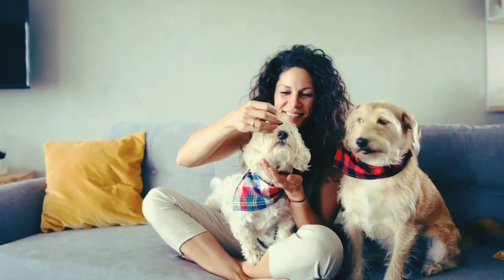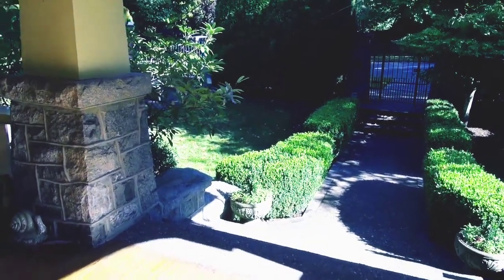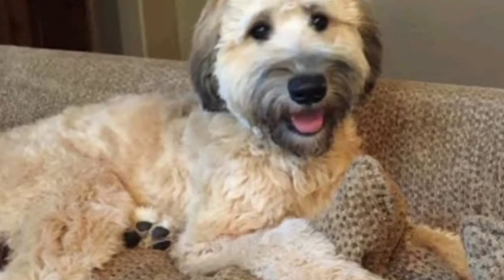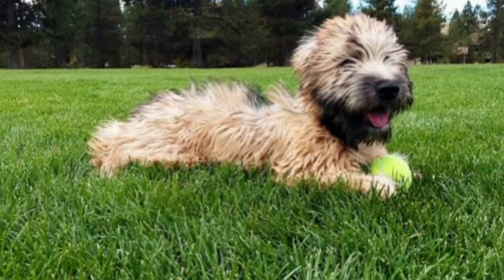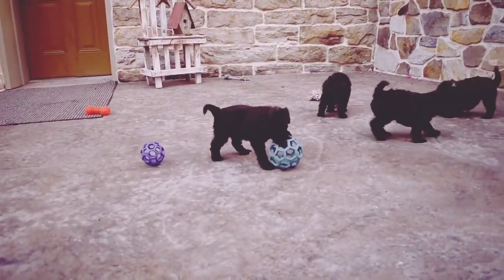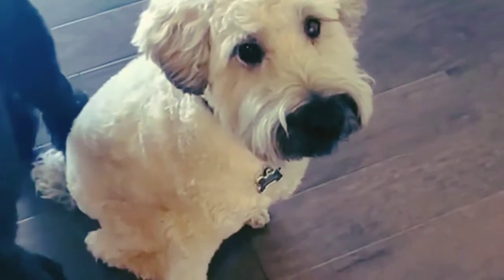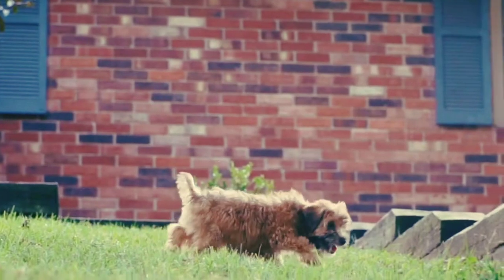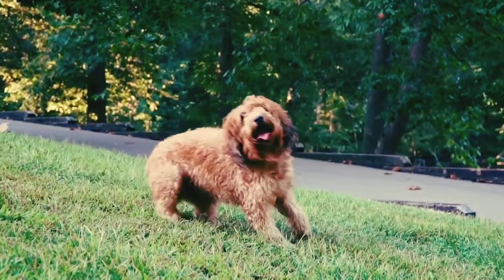Interesting Facts You Should Know About Whoodle Dog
In this channel we share some interesting and amazing facts about all the species in the world. We share facts and knowledge about animals, insects, birds, humans, and much more.
In this video we shared some interesting and amazing facts about Whoodle Dog. Watch the video to get more information about it.
And if you like the video please share it with others too.